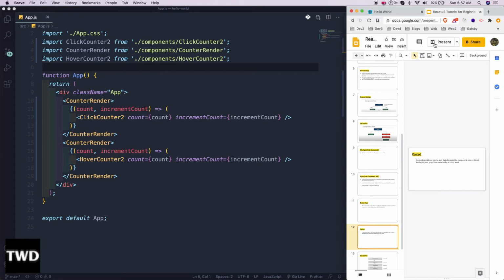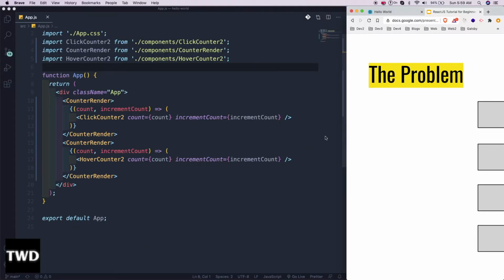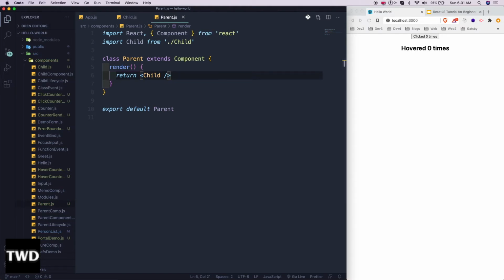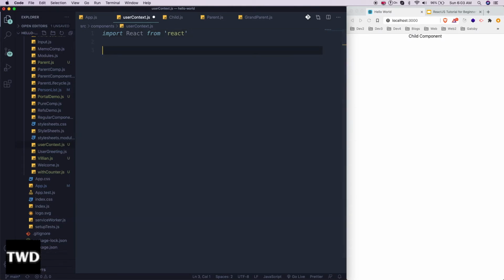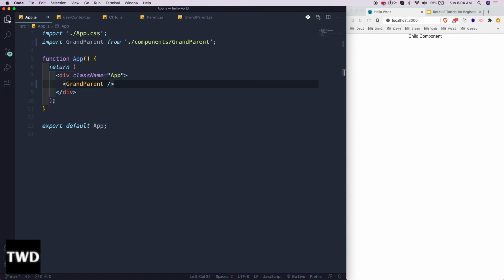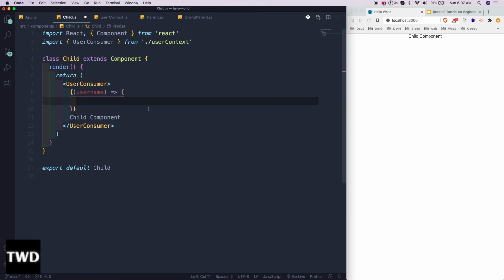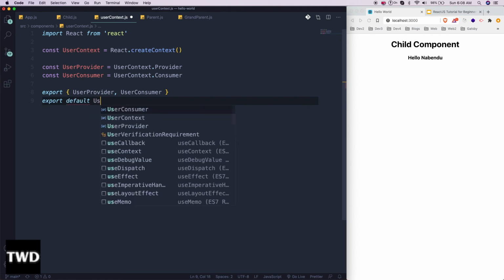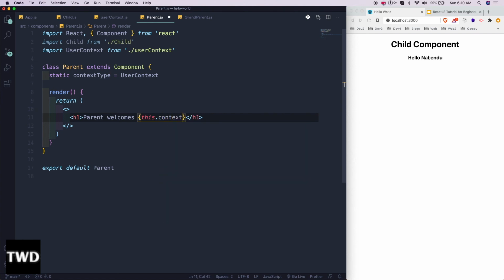ReactJS Tutorial for Beginners -17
We will learn about Context in this part.

👨‍👩‍👧‍👦 Exclusive Facebook Group for developers